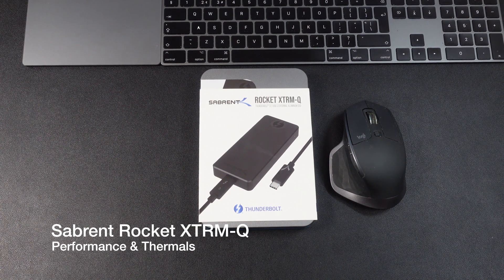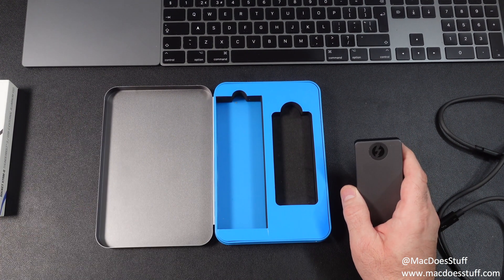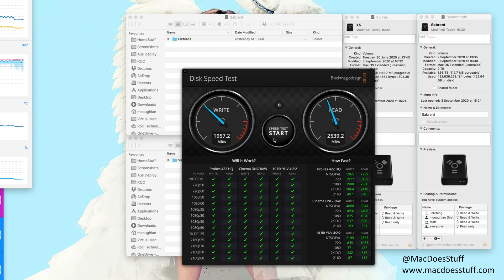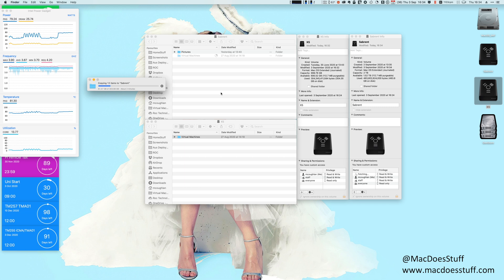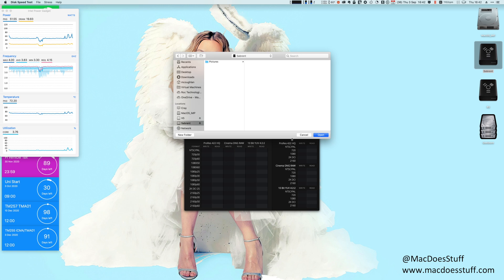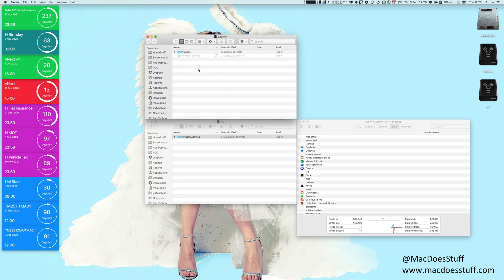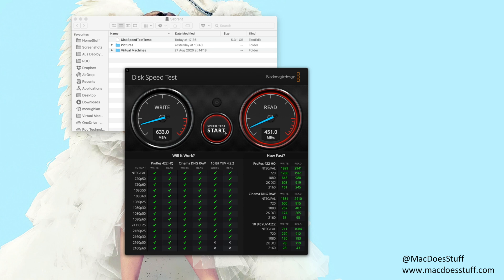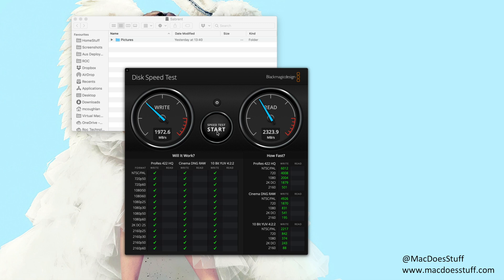Sabrent Rocket XTRM-Q - Thunderbolt 3 AND USB SSD!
I picked up a Sabrent Rocket XTRM-Q Thunderbolt 3 SSD Drive (2TB) as the pricing was attractive at about GBP360 compared to over GBP600 for the Samsung X5 2TB - how does it perform?

Well, apart from some thermal throttling after it's been under significant load it's actually pretty good.